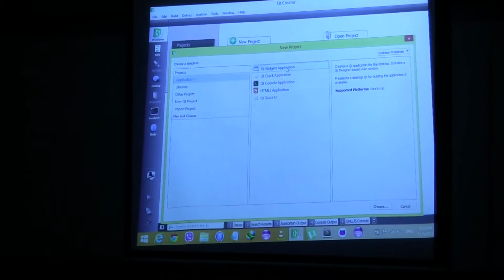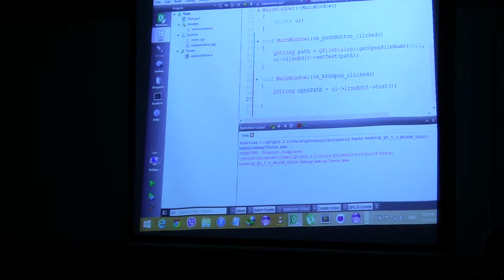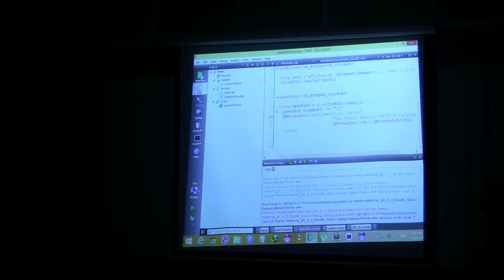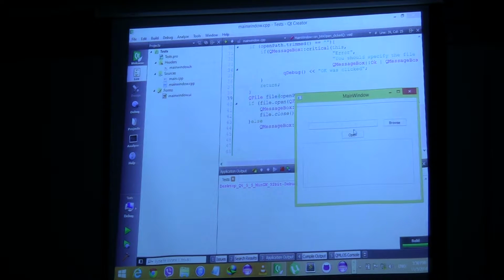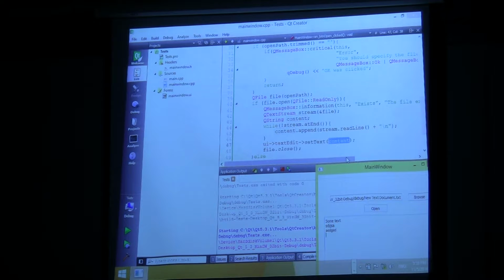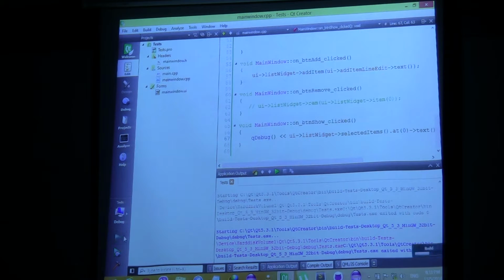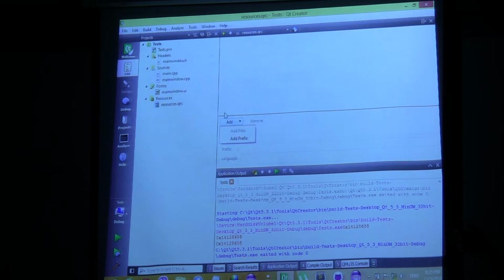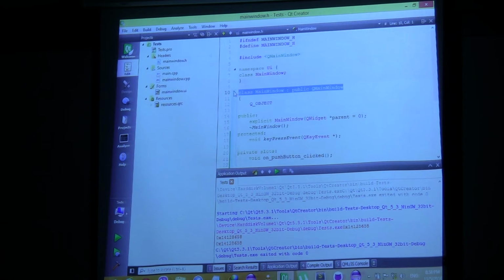Qt 2014: Workshop 2/2